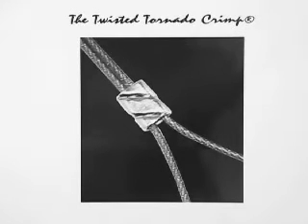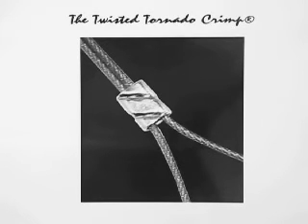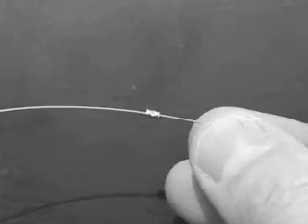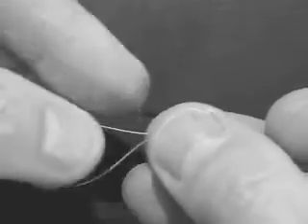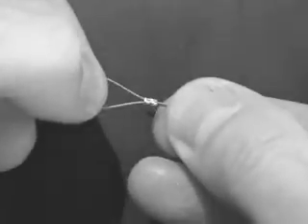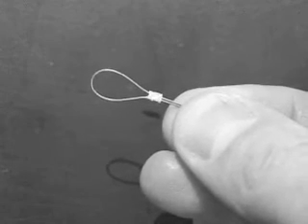ttc bw1 0001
The Twisted Tornado Crimp® is extremely easy to use. You dont need a special crimping tool. All you need is your tapered end (chain nose) pliers. Cut the tip of your stringing wire at an angle. Then thread the stringing wire (up to size .019 wire) through the crimp and loop it back through. The crimp is designed to fit your beading wire snuggly for optimal hold. When utilizing .024 size wire, use our .024 Twisted Tornado Crimp®. It is uniquely designed for .024 wire only.